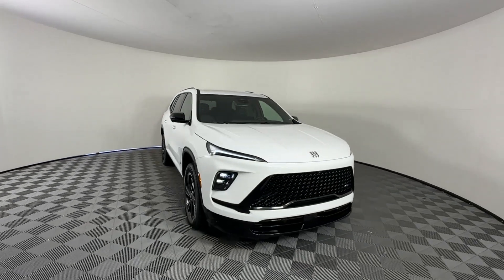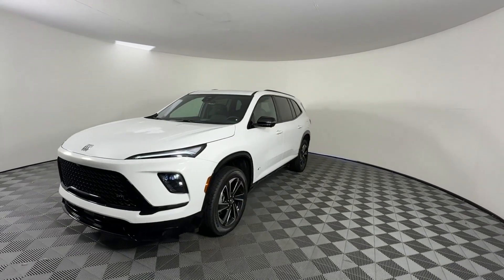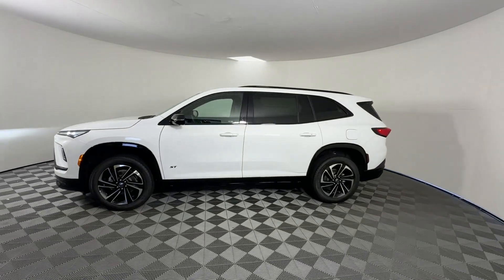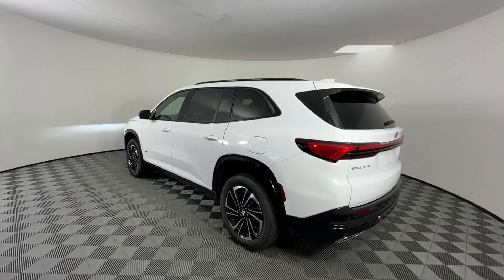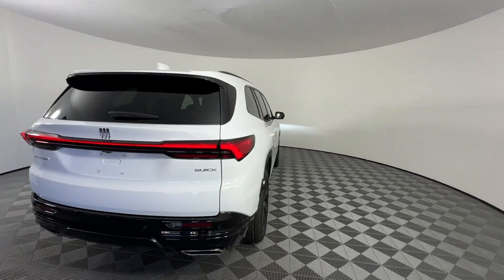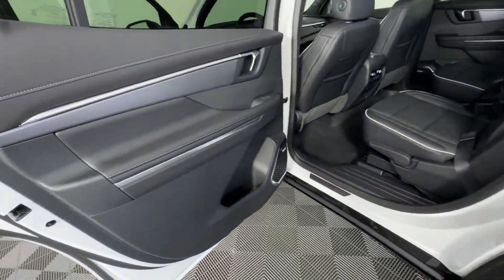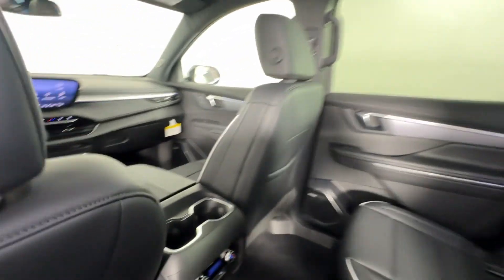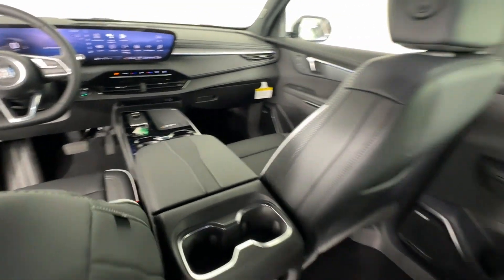2025 Buick Enclave Sport Touring Clearwater, Tampa, St. Petersburg, Palm Harbor, Largo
2025 Buick Enclave Sport Touring 5GAERBRS9SJ102410 Video

This 2025 Buick Enclave Sport Touring is full of phenomenal features such as: